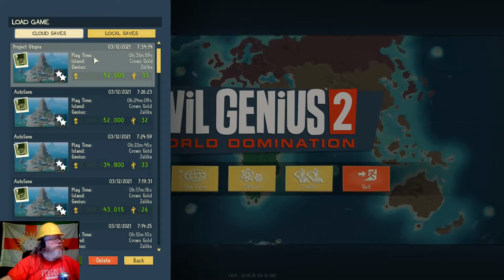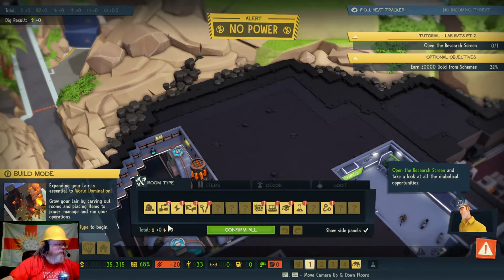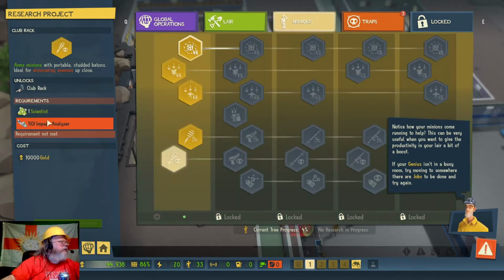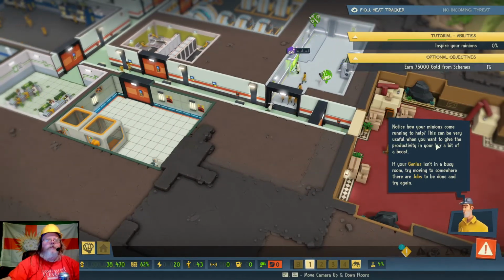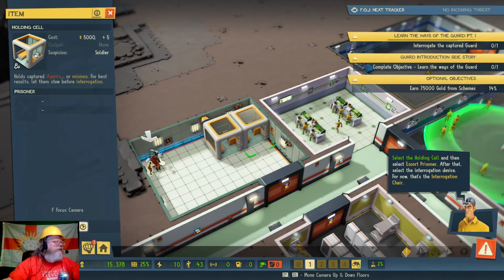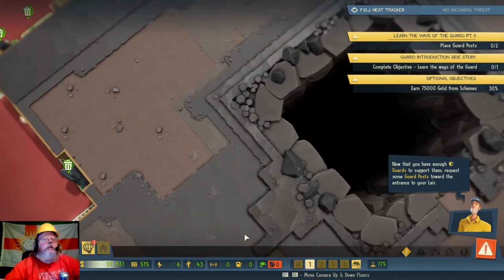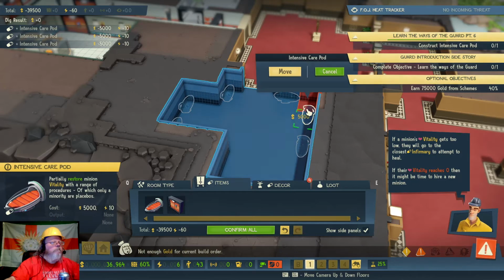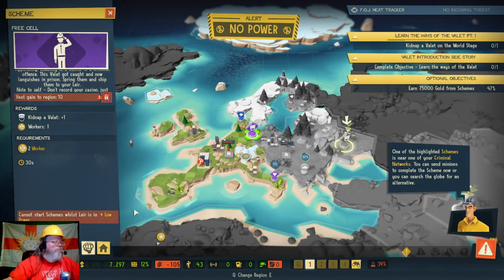Evil Genius 2: Union of Evil, pt 2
All right brothers and sisters, time to get back to work and once more show where there's much there's brass. We got a new boss in now - bit of an evil genius this time. Her name's Zalnika and she's got a brain like Zuckerberg meets Bezos with a look that puts the Williams sisters to shame. So, let's get back to work and help this Evil Genius achieve World Domination!

As Zalika expands the base, we have our brothers and sisters demanding more staff. Frank down in security and Wendy in the PR office especially want specialists. Let's go get them!